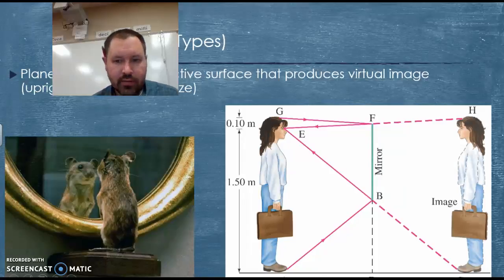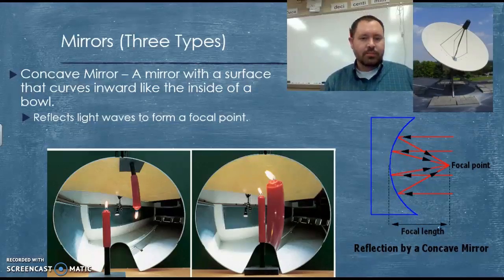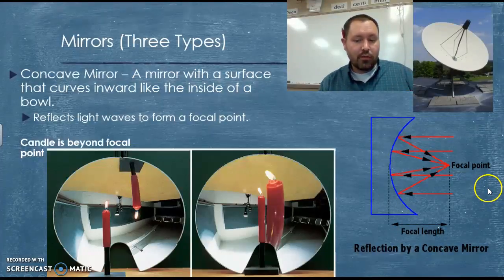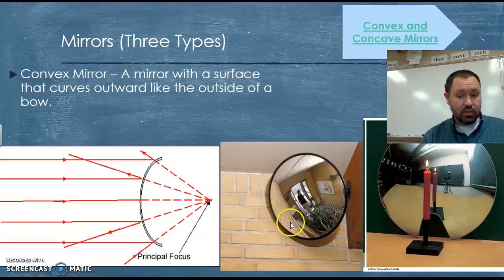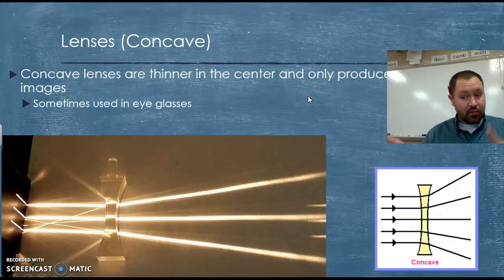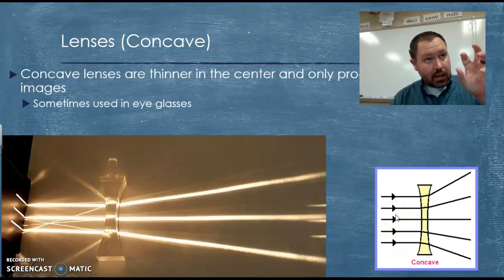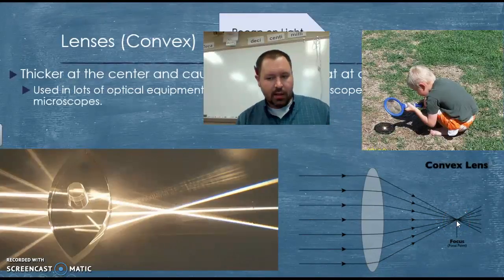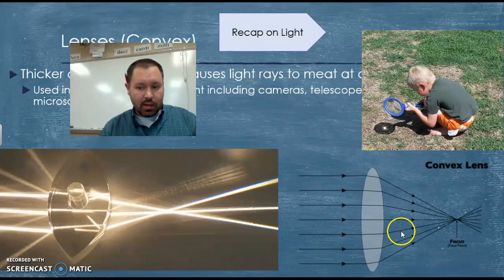CU light lesson part 2